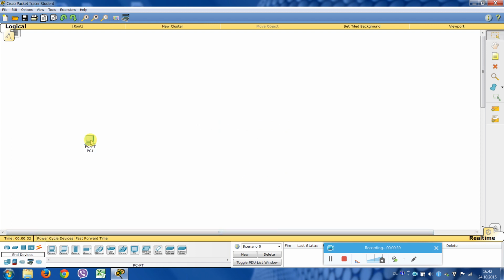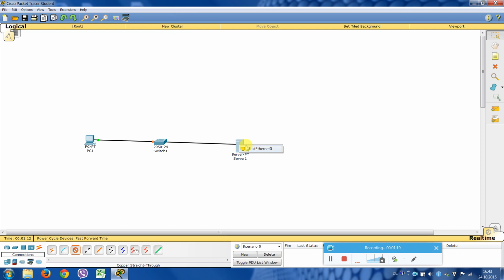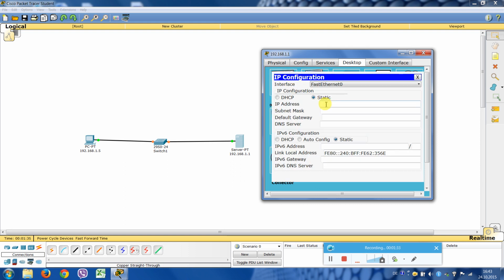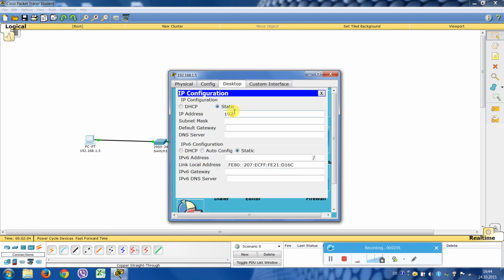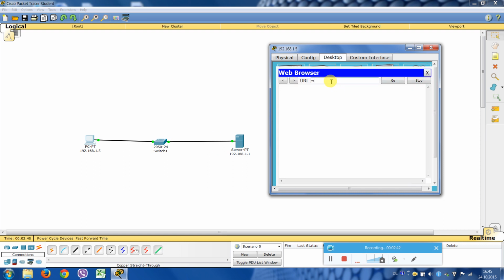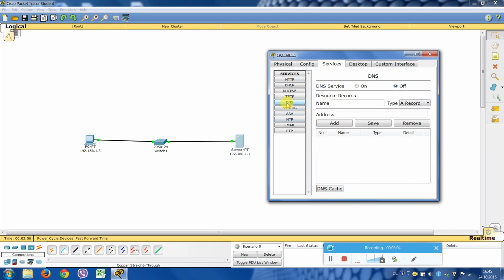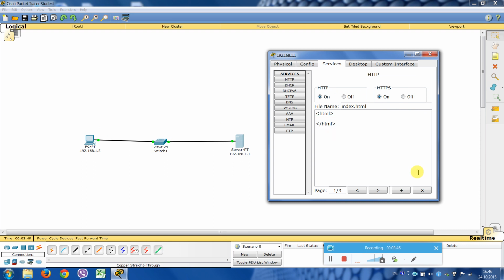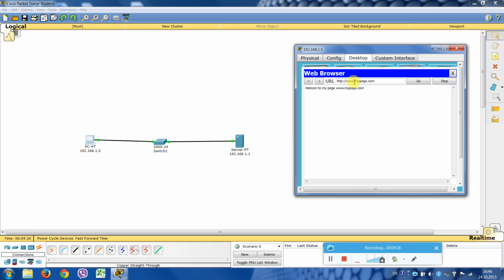DNS Server Cisco Packet Tracer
Video tutorial how to setup DNS server using Cisco Packet Tracer

1. Create simple network structure (1 Generic PC, 1 Switch and 1 Server)
2. Configure static IP addresses for PC and Server
3. To configure static IP address click on PC open tab Desktop and click on IP Configuration, choose static IP, in field IP Address type 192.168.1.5, subnet mask 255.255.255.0, default gateway (empty), DNS server 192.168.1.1
4. To configure static IP address on Server, click on server. open tab Desktop and click on IP Configuration, choose static IP, in field IP Address type 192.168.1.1. subnet mask 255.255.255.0, default gateway (empty), DNS server 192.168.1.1

On the Server click on tab Services and choose DNS service, enable service (click on ON) and type in Resource records name of your web page, in my case is type in Address field IP address of our DNS server 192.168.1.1 and click on Add button

5. On the left side of Server - Services (tab) choose HTTP service and between (html ... html) tags, type your message then close windows

6. Click on the client, open desktop tag and open Web Browser. In URL field type and you will be able to see your message between those html tags (in step 5

Thx

PS. There is typing error during video, it is not Welcom it is welcome :D